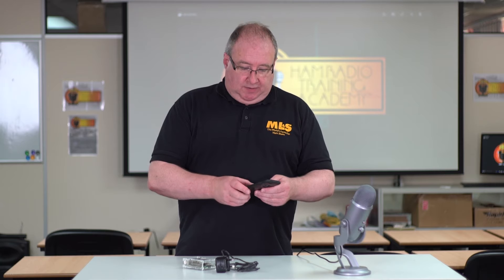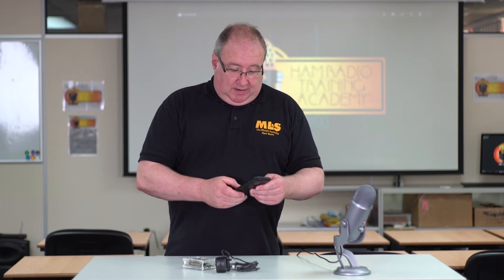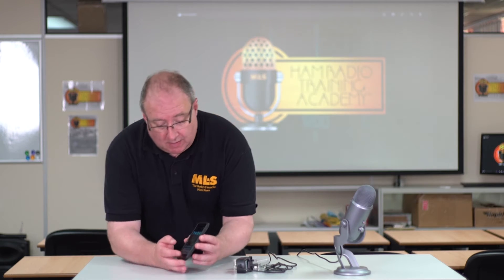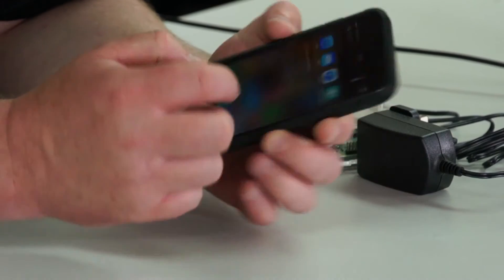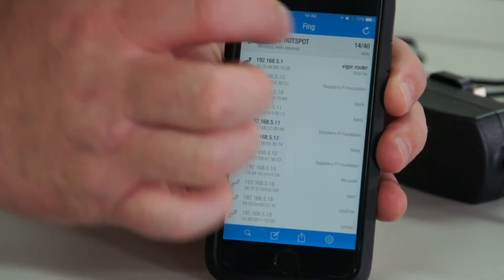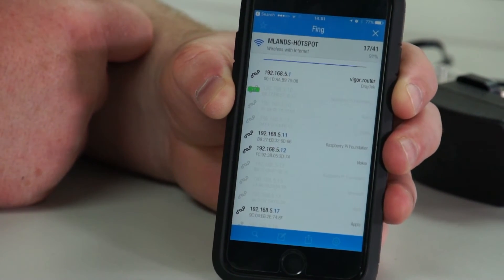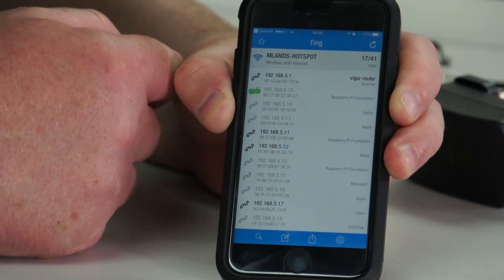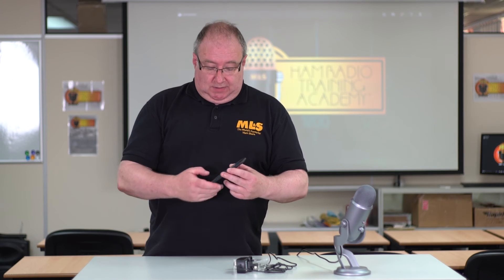Find Raspberry Pi IP Address With Smartphone